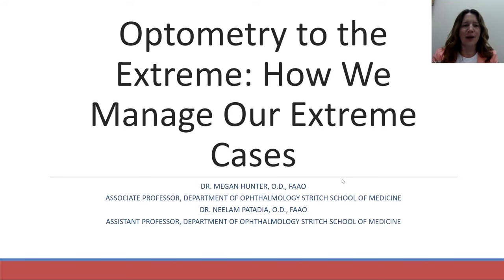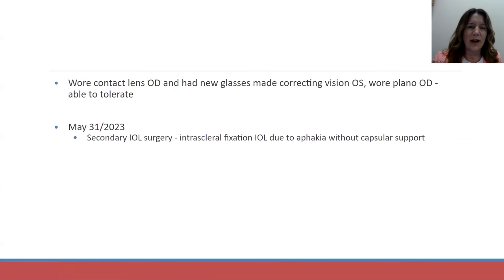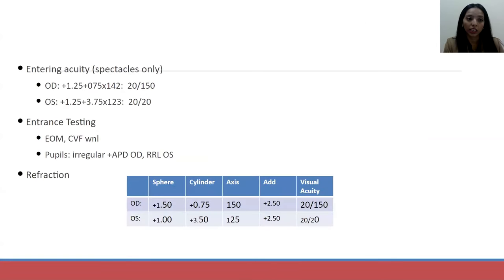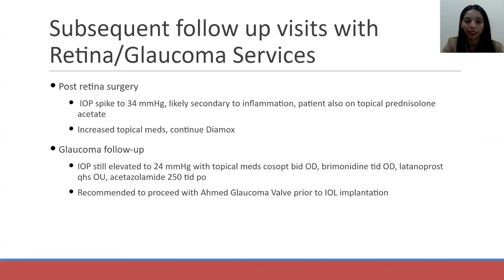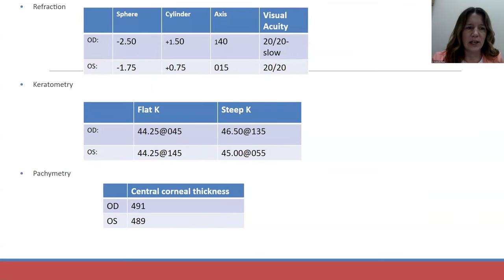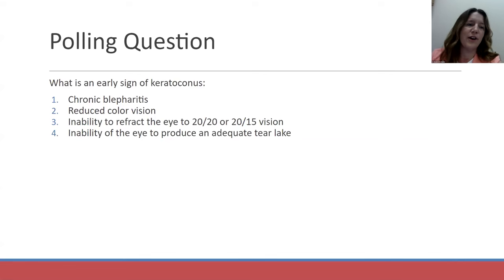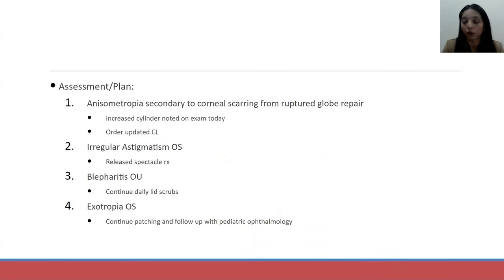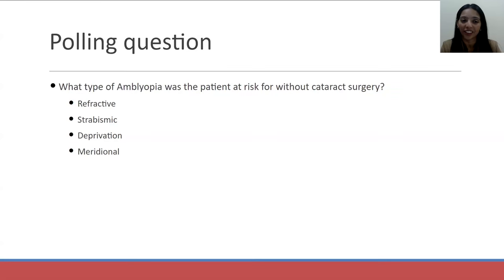Lecture: Optometry to the Extreme: How We Manage Our Extreme Cases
During this live webinar, we will discuss how we manage our extreme cases in optometry from severe hyperopia, pathologic myopia, keratoconus, and anisometropia. Using examples from our clinic, we will discuss the work-up and management of challenging refractions with patients. Our objectives will highlight how to maximize the patients’ visual potential and follow them long-term to prevent vision loss. (Level: Intermediate)

Lecturers:
Dr. Neelam Patadia, Optometrist, Loyola University Stritch School of Medicine, USA
Dr. Megan Hunter, Optometrist, Loyola University Stritch School of Medicine, USA